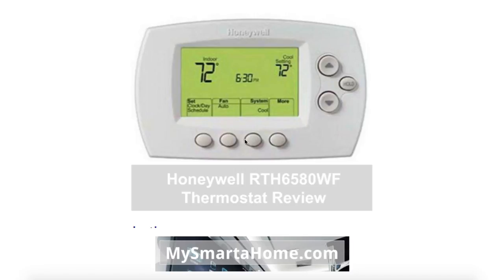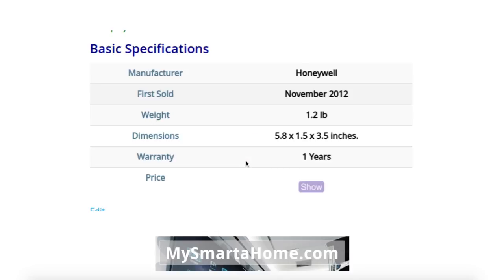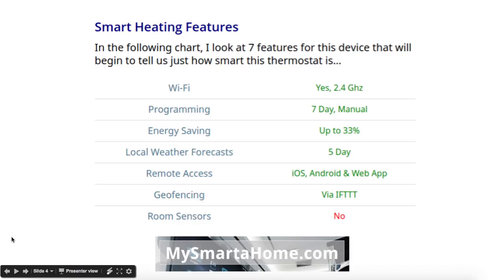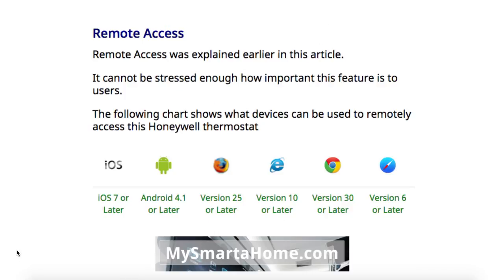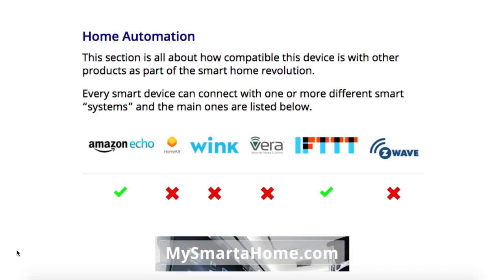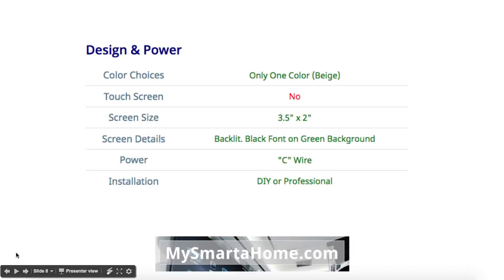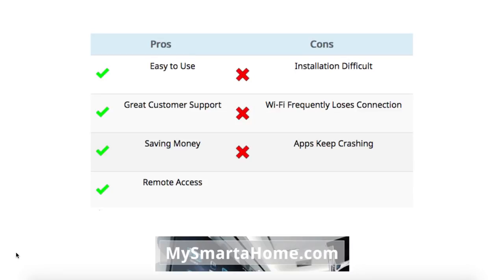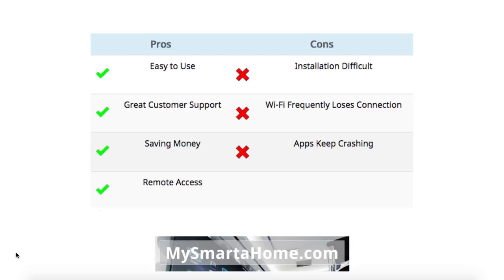Honeywell RTH6580WF Smart Thermostat [Full Specifications]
Hello and welcome to this video review.

In this video I review the Honeywell RTH6580WF Smart Thermostat.

It is a video that provides lots of technical facts in as short a time as possible.

If you want want to read a more in depth written review, then please visit

By watching this video, some of the things that you will learn
*how long the warranty is on this product.
*If you can access it remotely.
*What version of iOS the app is compatible with.
*What home automation systems it runs with and
*What the main pros and cons are (according to people who have bought it!)

If you would like to make a comparison between this thermostat and others that you can buy, then I have written a very detailed review about different Z Wave thermostats which you can read here

Or if you would like to read a comparison between the Nest and the Ecobee thermostat, then visit here

Otherwise, any questions you have, please ask them below.

Thanks,